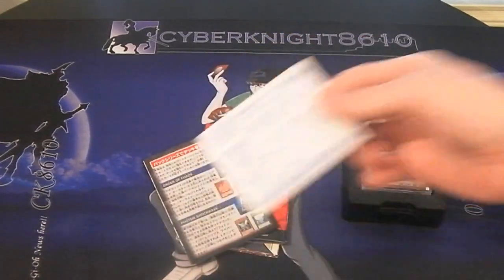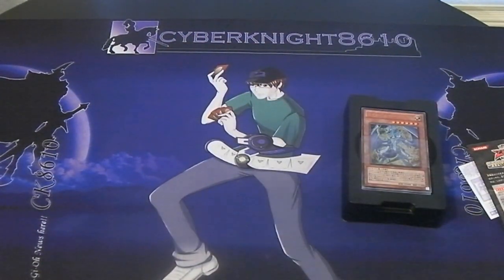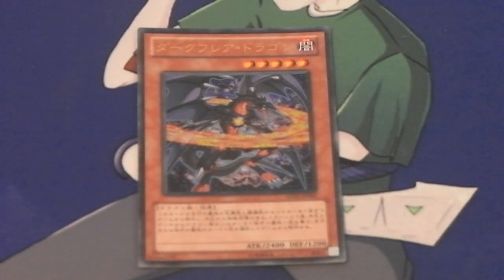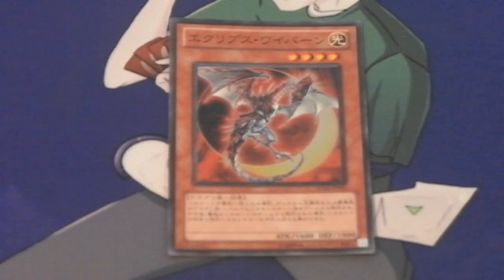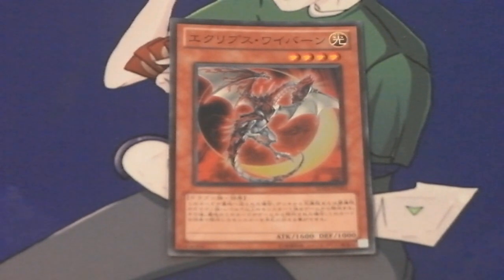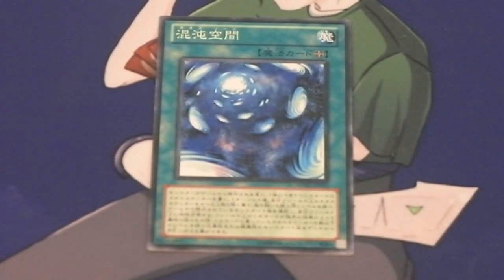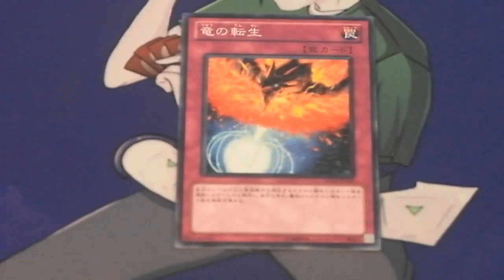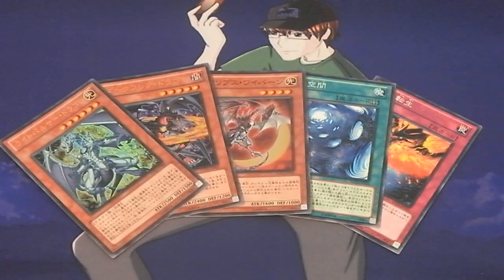Opening Yugioh Dragonic Legion OCG and Review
I can't wait until this structure deck comes out in the U.S. I really like the dragon's artwork, also it has some very cool reprints. I though I would just combine the review and opening. If you want to just see the review click the time next to "The Review" below.Also please hit the "Like" button, it lets me know that you enjoy my videos! :)

The Review: 3:09

Ending Music:
"Techno-bg-music"
By Al Chantrey
Part of The Duelist Alliance